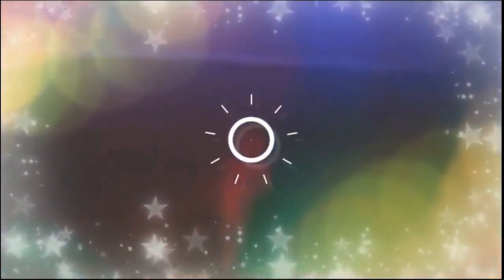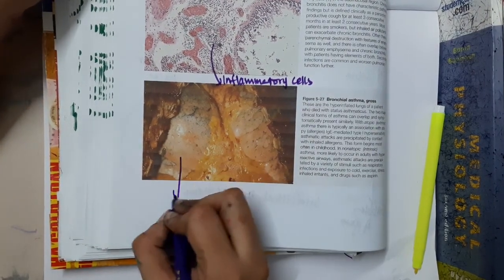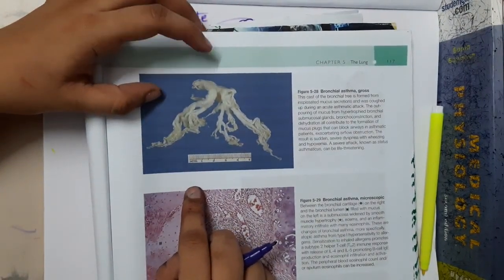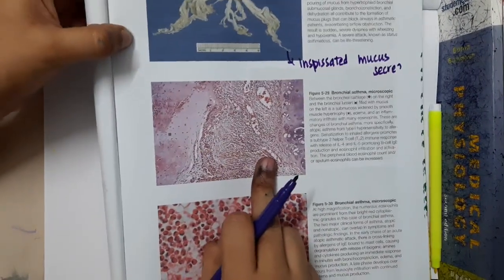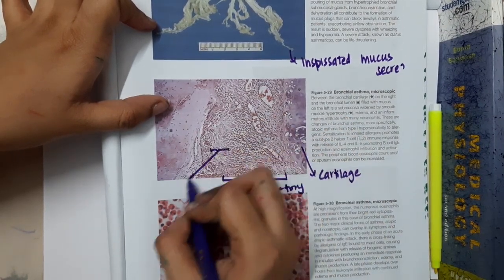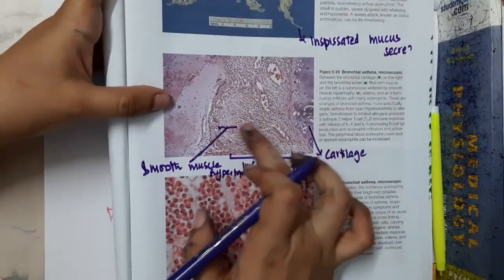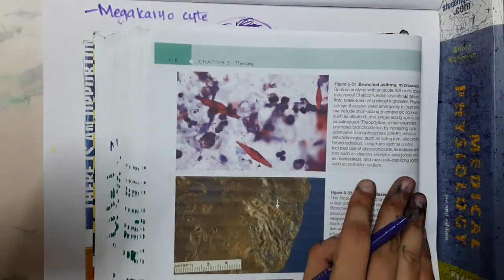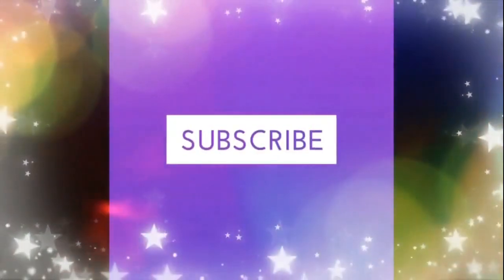Bronchial Asthma mp4